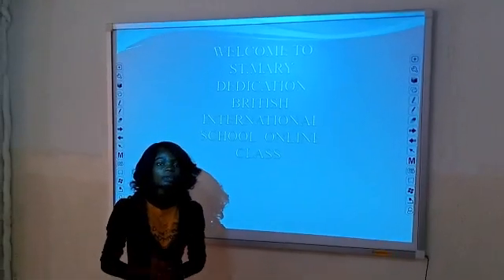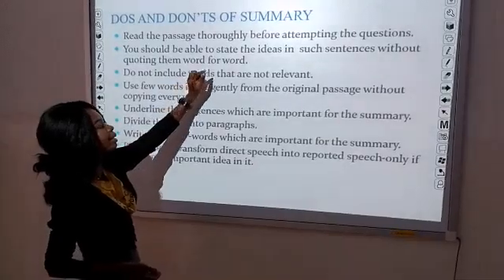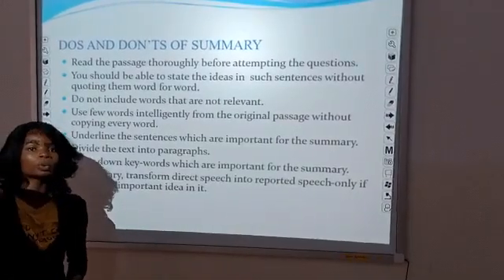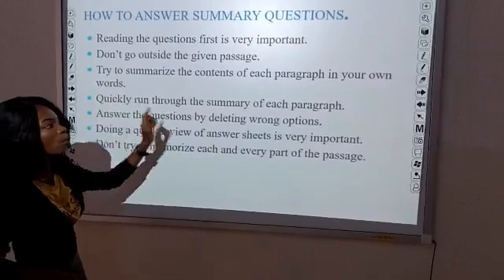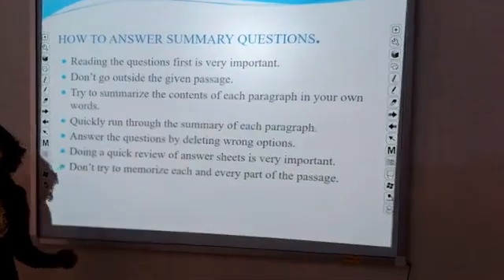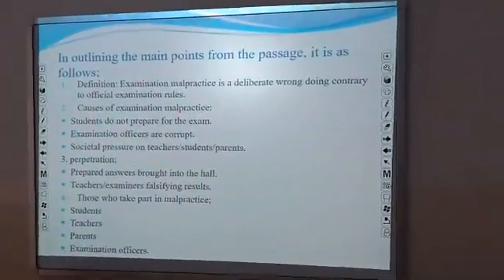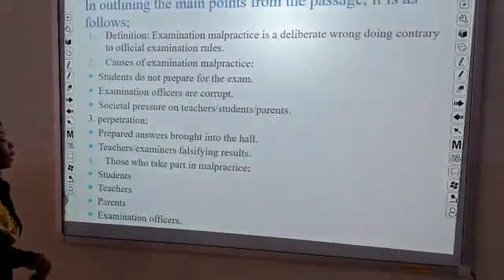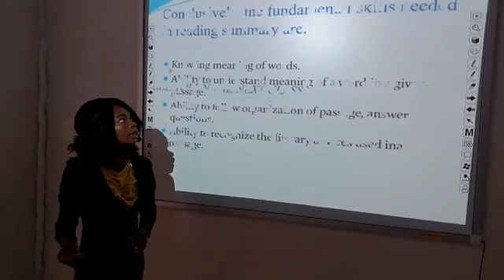31 May 2020